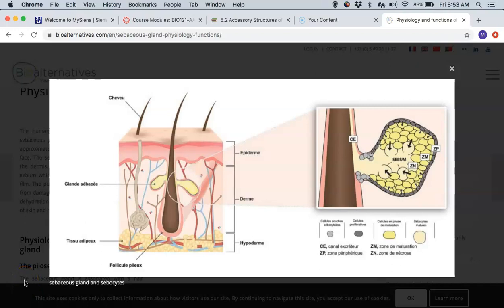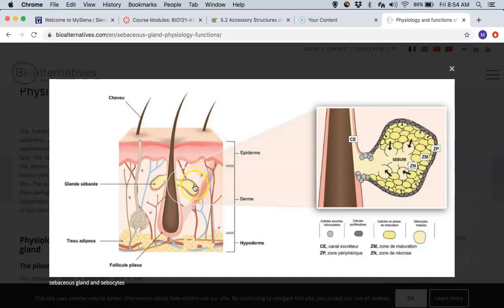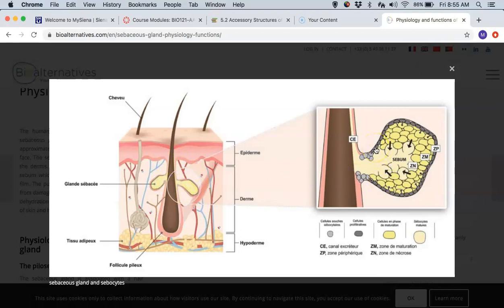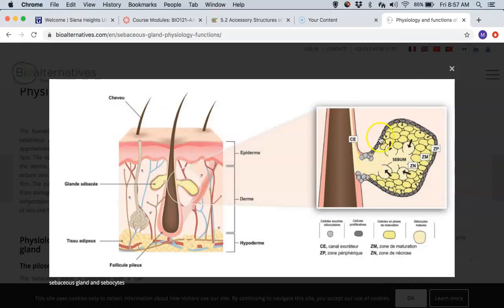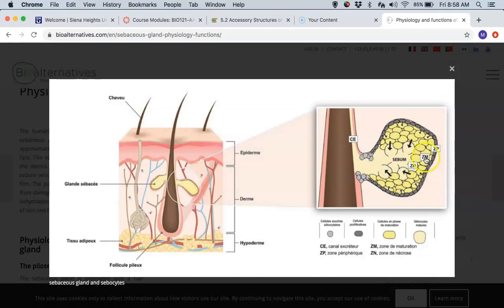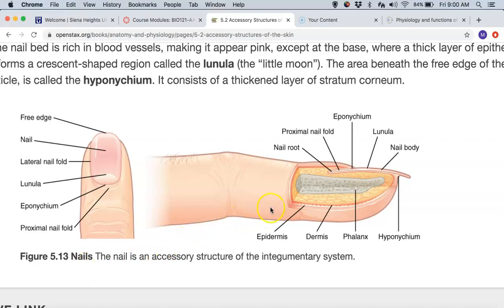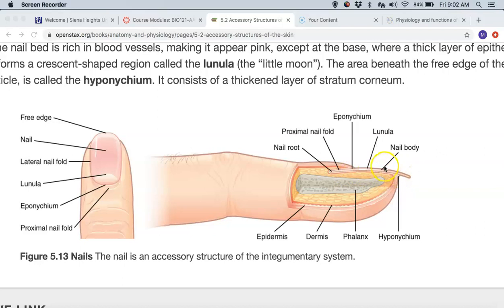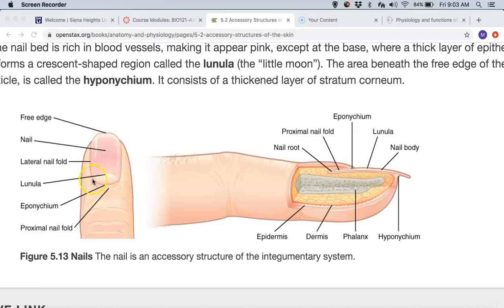Integument ~ Nails and Sebaceous glands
Chapter 5 - nails and sebaceous glands